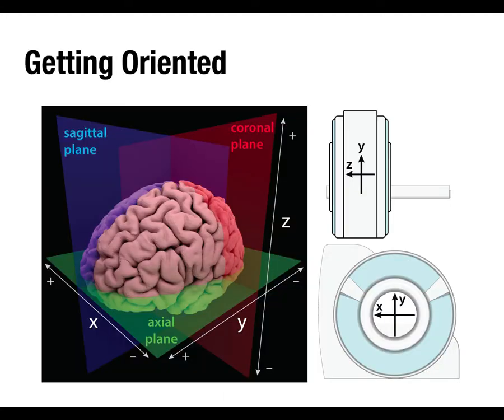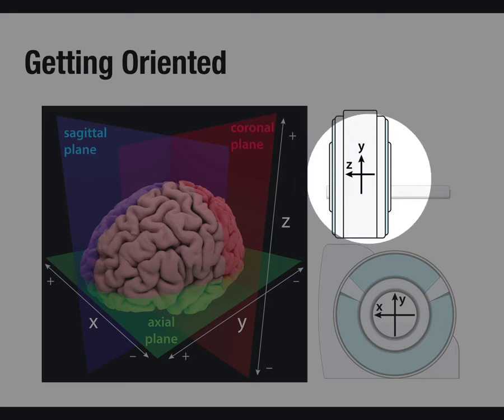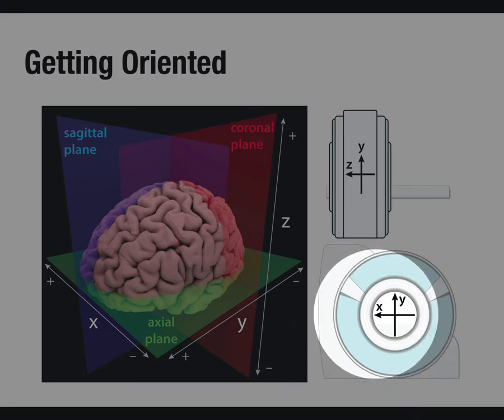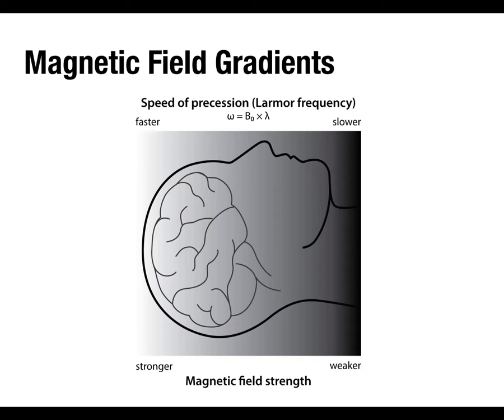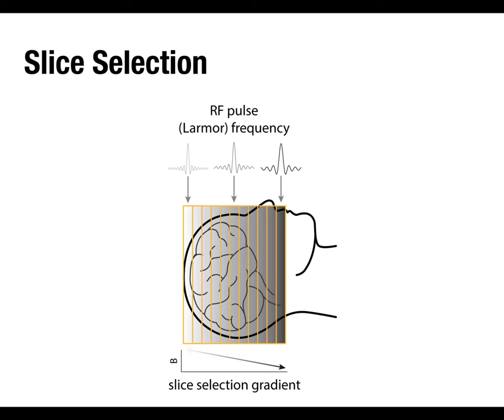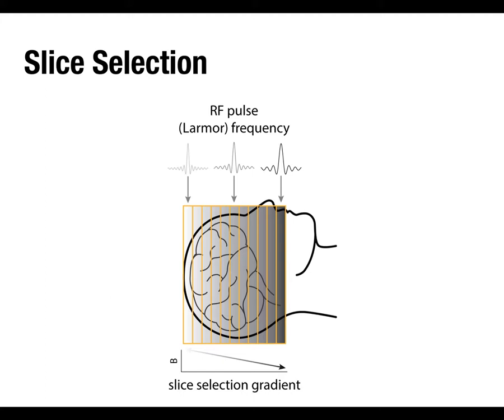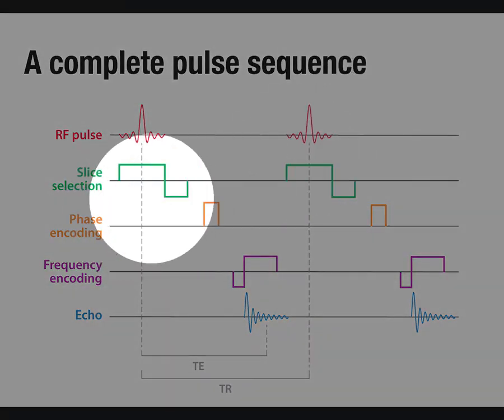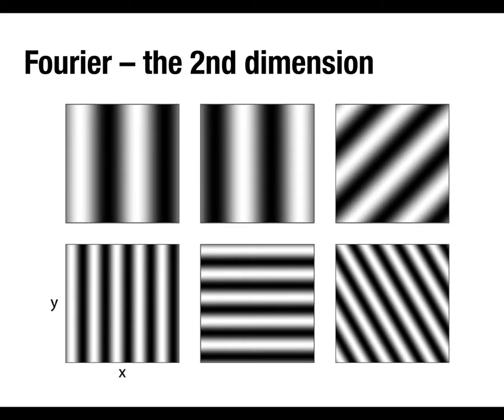Lecture 6 pt 2 - MRI spatial encoding